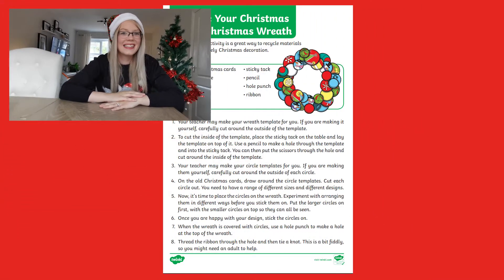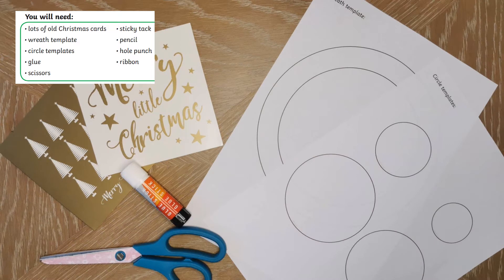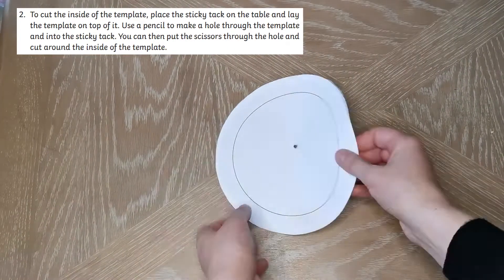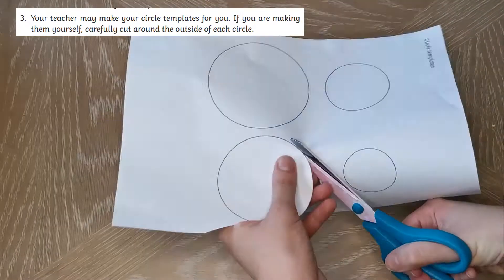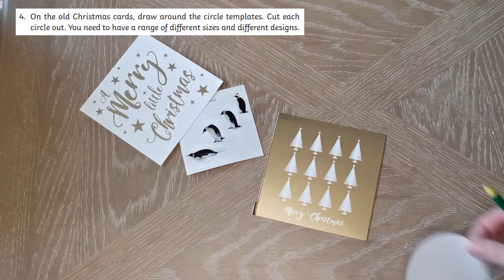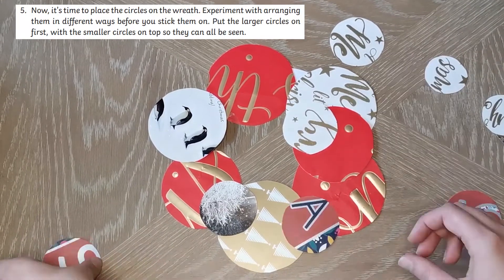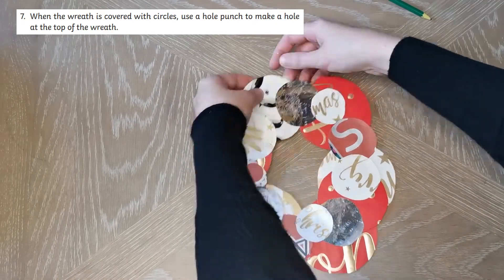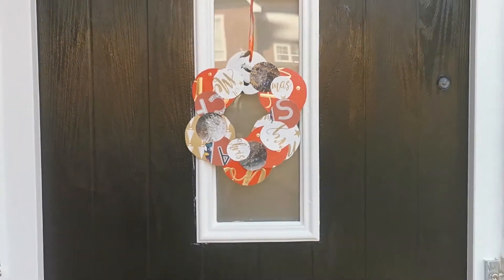How to Make a Christmas Card Wreath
For more ideas and inspiration, enjoy browsing our other videos or explore the resources on our website. Download the resources in this video here:
This Christmas Card Wreath is a great way to recycle old Christmas Cards. For more Christmas Crafts, Take a look at the Twinkl website.